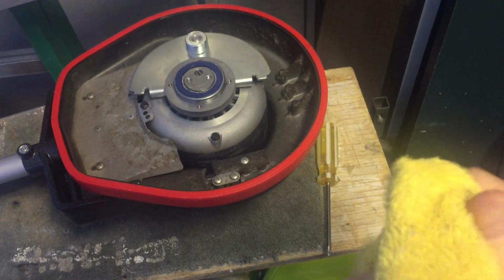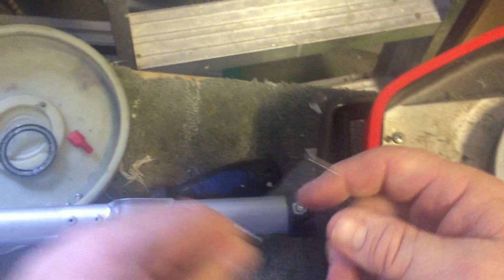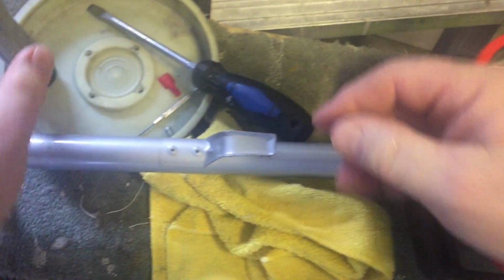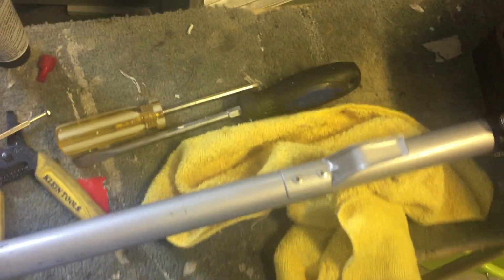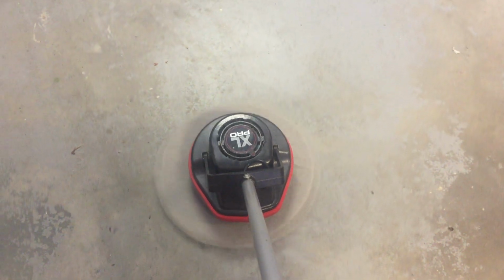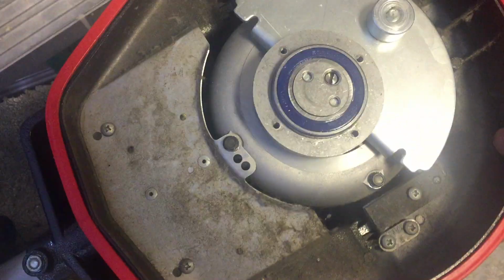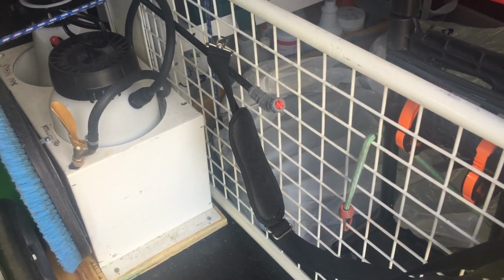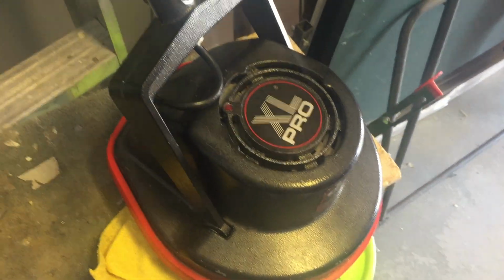Oxy-Dry Oreck bearing full of water?!!!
Come along with me as I try try to discover why my Oreck suddenly developed significant bearing noise.